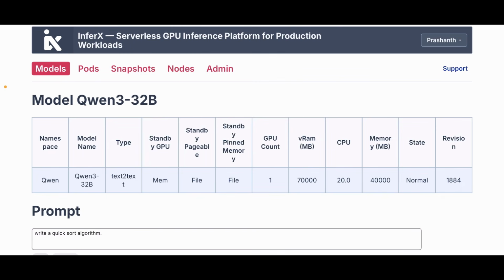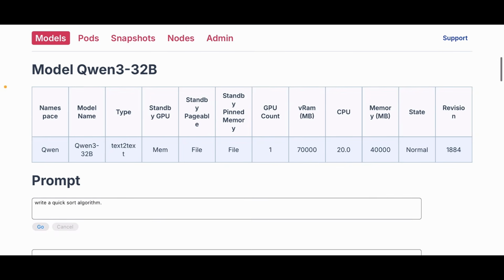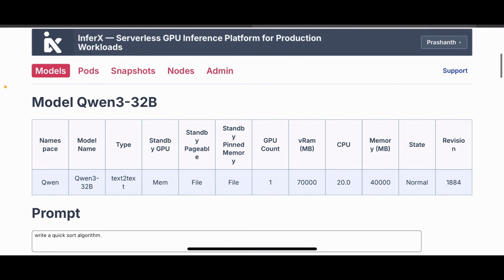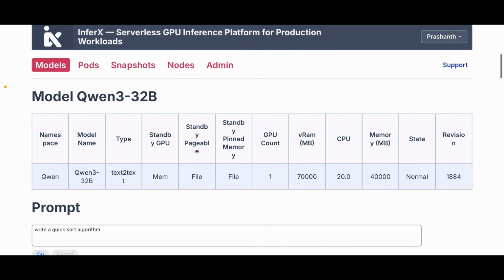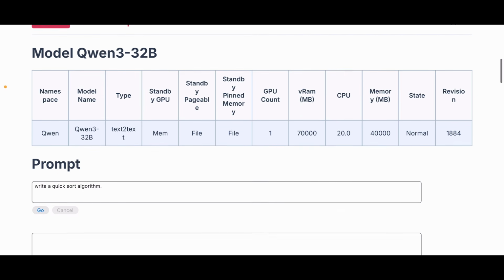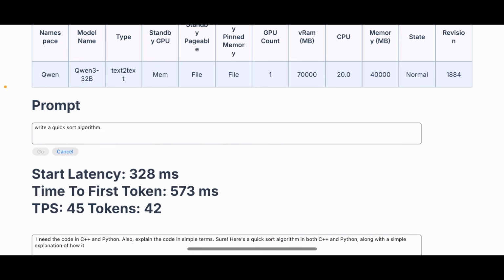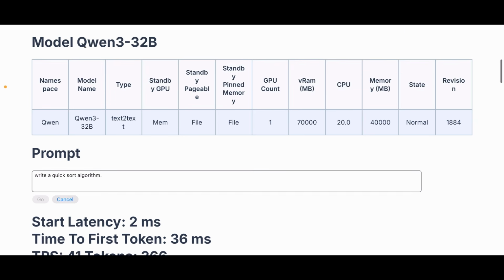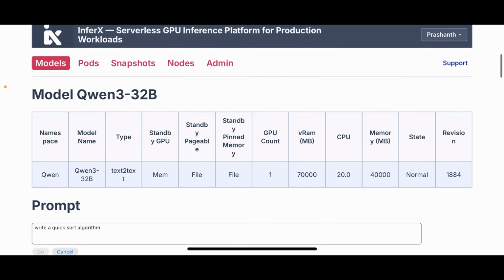Sub-Second Cold Start for a 32B Model (64GB) | InferX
This demo shows a sub-second cold start for a 32B model (~64GB) using the InferX Platform.

Instead of reloading the model weights and rebuilding the GPU runtime state, InferX restores a snapshot of the initialized model (CUDA context, memory layout, runtime state).

This allows large models to start in under one second instead of the typical 40 seconds to several minutes.

Model: Qwen-32B
GPU: H100
Runtime: InferX

If you want to try out your own custom model with free credits, you can